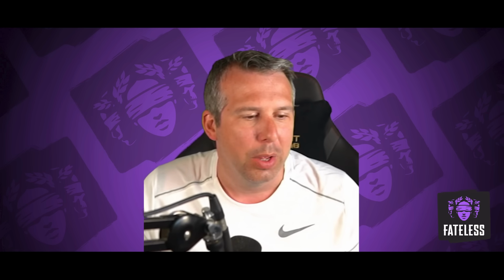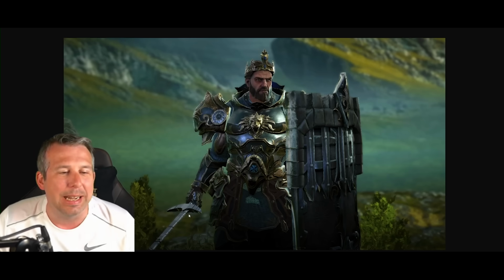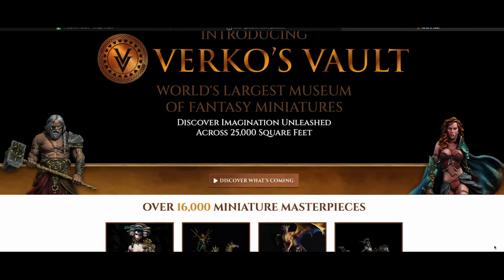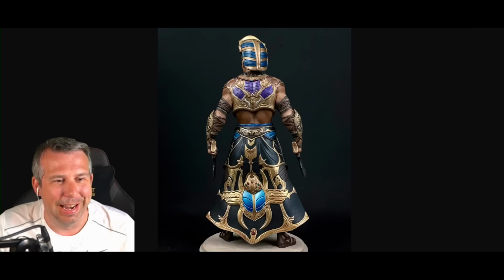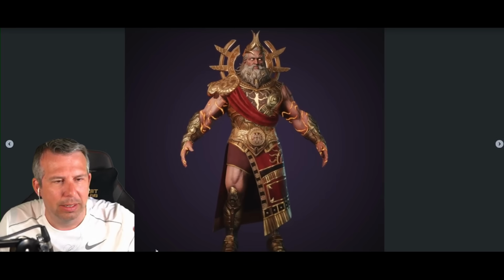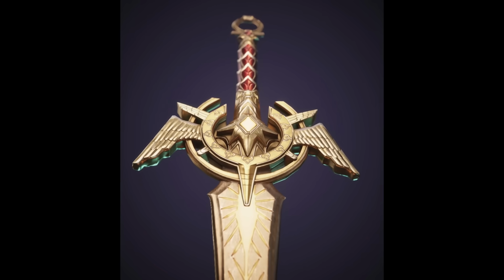ALPHA GAMEPLAY & MORE! | Fateless Games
Fateless is a brand-new game studio created by passionate content creators with the goal of creating amazing community-focused games. On this channel, we are sharing our journey from start to launch of the creation of our first game, and future projects down the line.

Our Podcast is now live on Spotify & Apple!